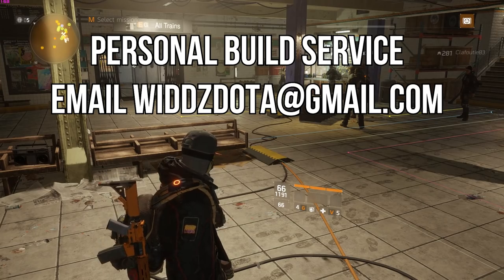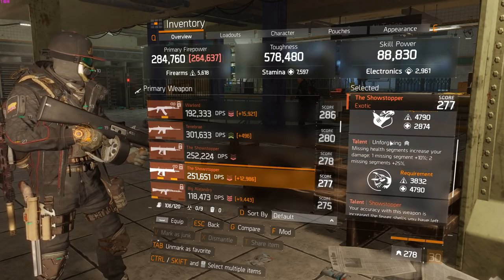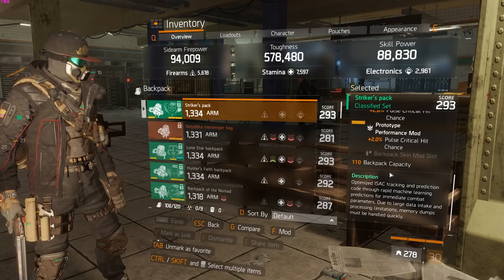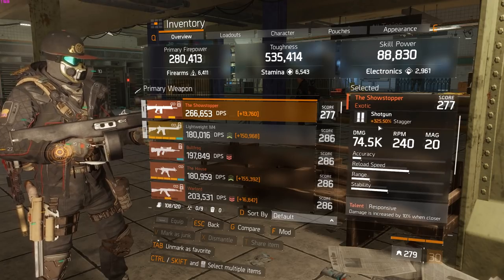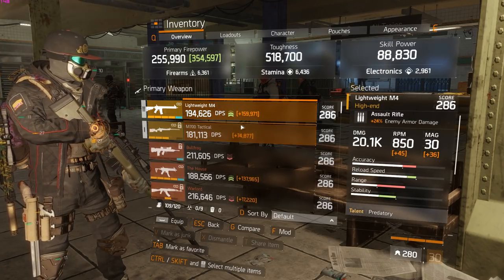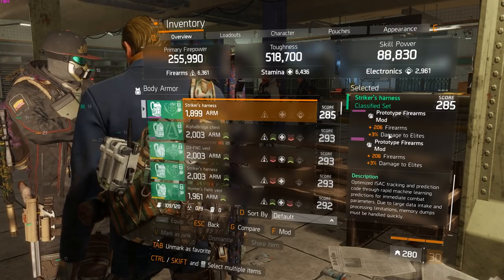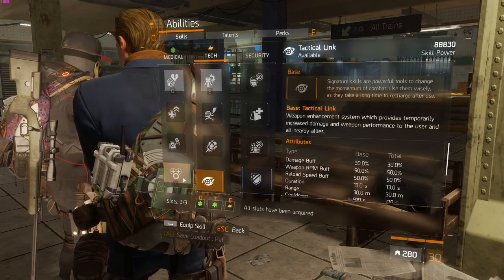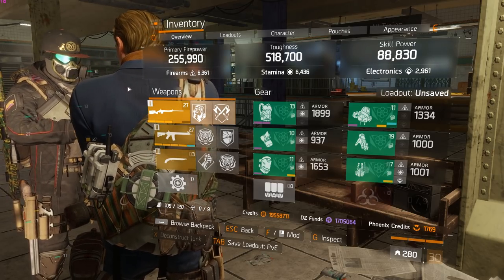THE BEST CLASSIFIED STRIKER BUILDS! PVP, PVE, SOLO & GROUP (The Division 1.8)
Like my work and wanna support me?
My Computers & gear
Peripherals
Mouse: Logitech G502
MousePad: SteelSeries QcK+ Gaming Mouse Pad
Keyboard: Razer BlackWidow Chroma Stealth
Headset: SteelSeries Siberia 800 (wireless)
Headphones: Beyerdynamic DT 990 Pro 250 Ohm
Microphone: Audio-Technica AT 2035
Mixer: Focusrite Scarlett 2i2
Monitor 1: BenQ 24"XL2411 144hz
Monitor 2: BenQ 24" G2420HD 60hz
Monitor 3: BenQ 24" GW2406Z 60hz
CAM: Logitech C922
MontirStand: Multibrackets Deskstand Basic Triple
Chair: DXracer RED CHIEF Gaming Chair

Gaming PC
Processor: Intel Core i7 6800k 3.4 GHz
Graphics Card: ASUS Gaming Geforce 1080TI GTX
Motherboard: ASUS X99 A II
Harddrive: Samsung 960 EVO 500gb
RAM: Corsair 32GB (4x8GB) DDR4 3200MHz CL16
Case: Fractal Design Define R5 Blackout

Streaming PC
Processor: Core i7 4790K 4 GHz
Graphics Card: Radeon 6950
MSI 980 GTX
Harddrive: 120gb SSD + 1TB
RAM: 16 GB (8x2) DDR3 1600Mhz VENGEANCE
Capture card: Elgato 60HD Pro
Upcoming titles Im intrested in: The Division 2, Mavericks: Proving Grounds, Islands of Nyne, Battlefield V,  State of Decay 2,